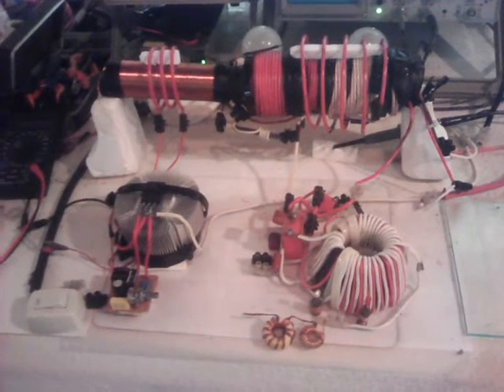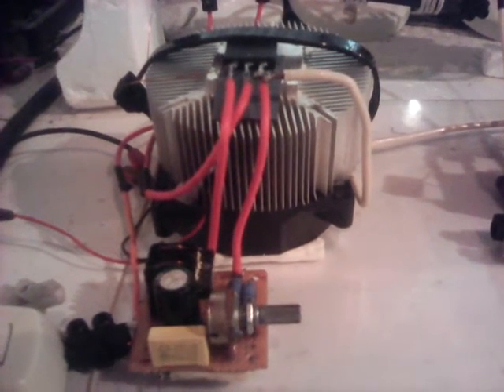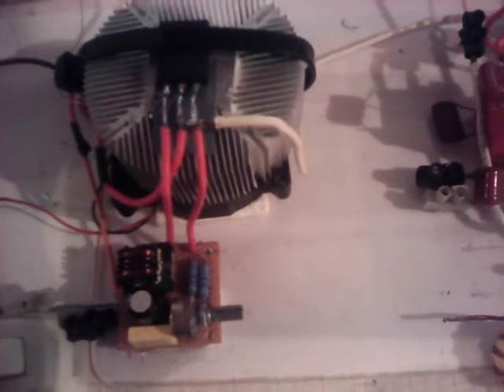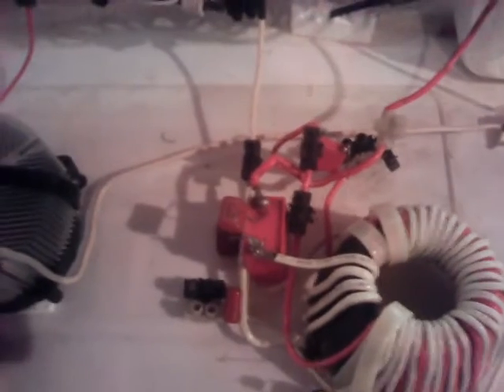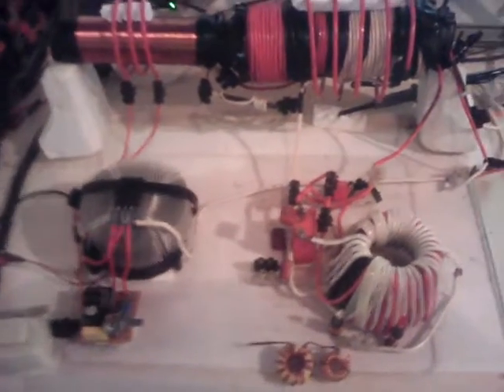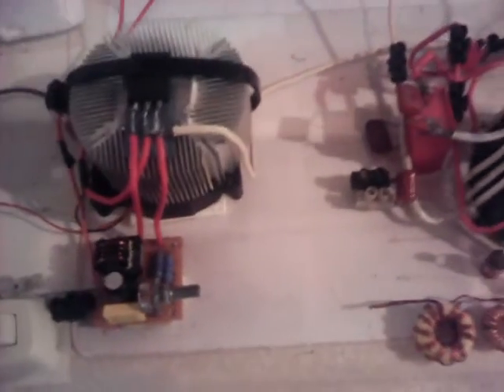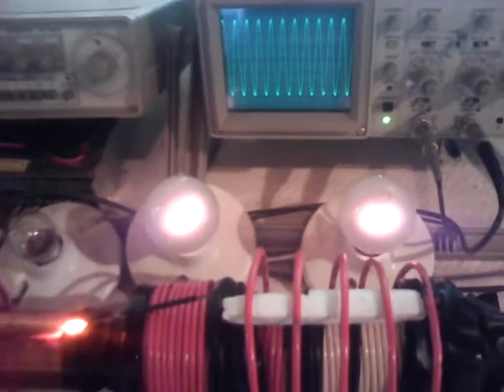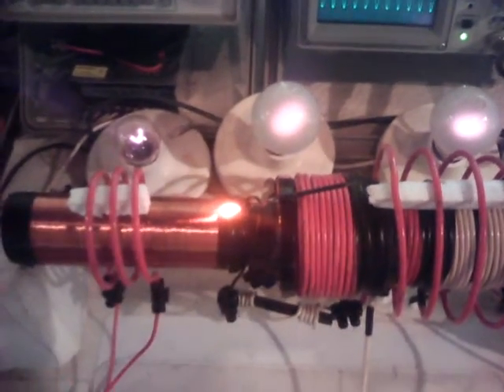New kacher circuit and bulb testing.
Up to one cm streamers, using a 24v PS. Can Partially light 60watt incandescent bulbs loads.